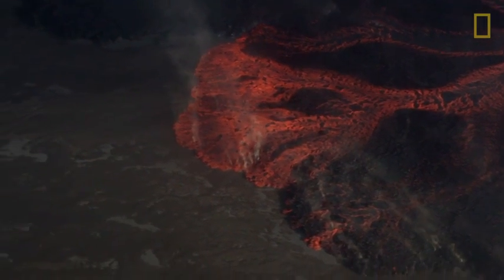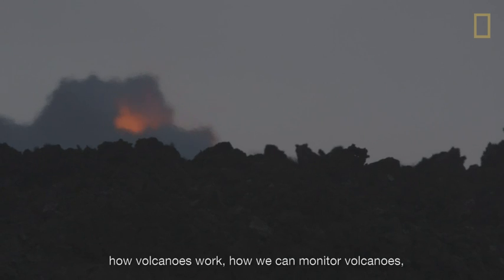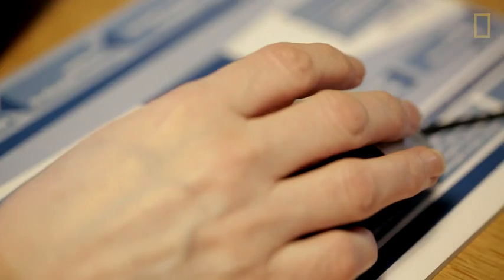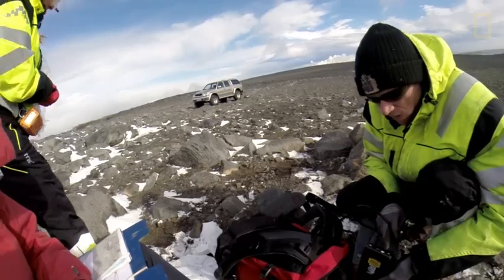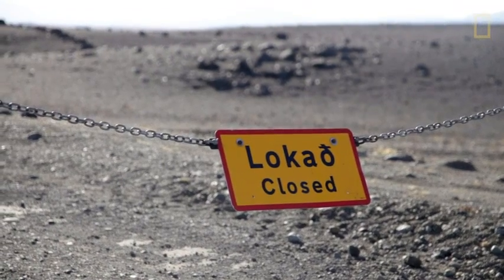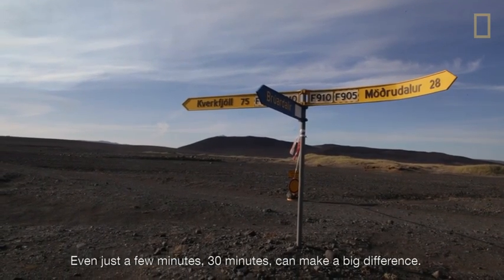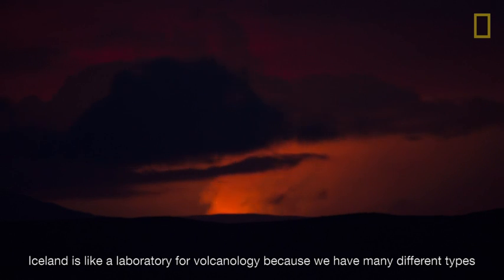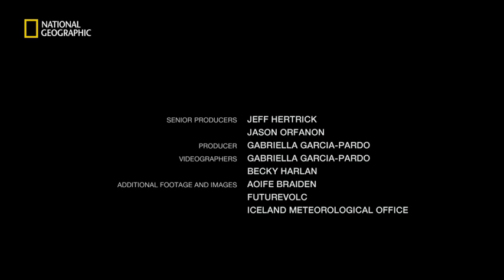Holuhraun Fissure Eruption - National Geographic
Video credit: National Geographic